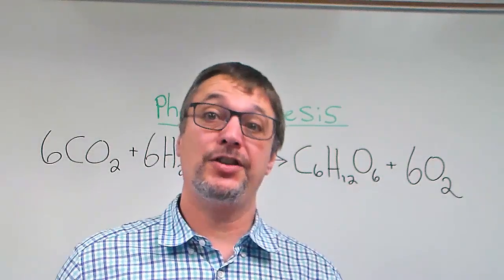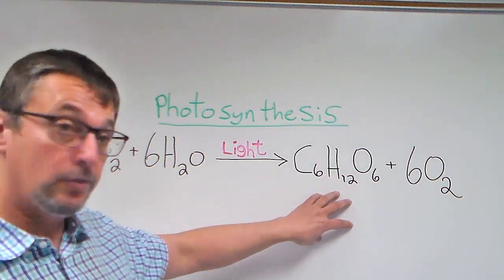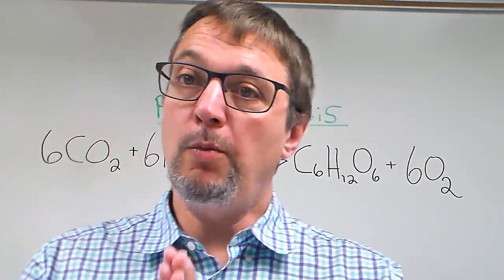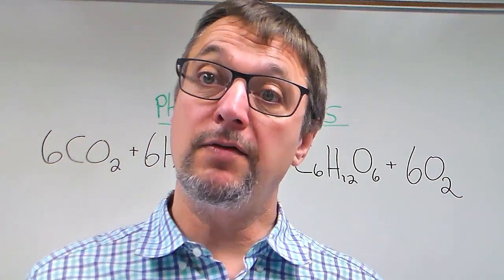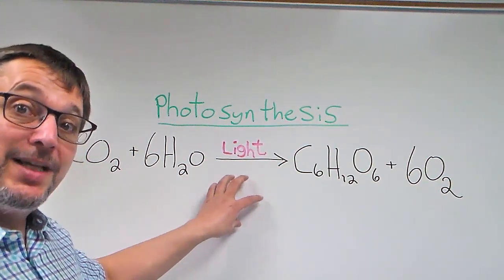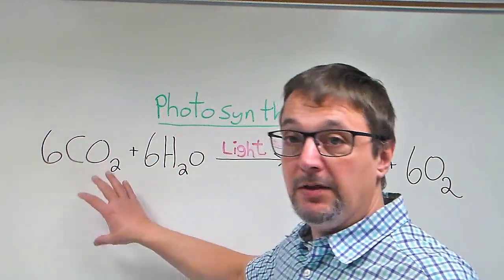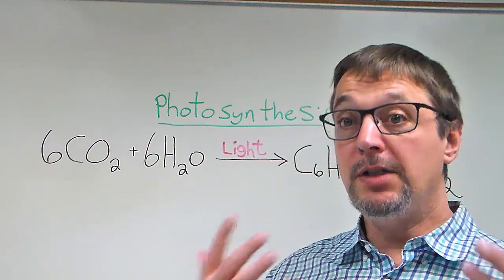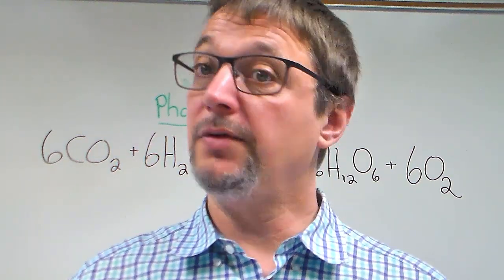How to use CO2 in your Grow Room - Increasing Yields & Flowering - Carbon Dioxide Indoor Garden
From Maximum Yield:
Plants need 17 essential elements to grow and reproduce. But just three elements—carbon, hydrogen and oxygen—account for more than 95% of a plant’s dry weight. If you want to dramatically increase yields in an enclosed growroom, providing your plants with extra CO2 (carbon dioxide) is an excellent investment.
In indoor gardens, light is usually the limiting factor for optimal plant growth. Once light is no longer the limiting factor, carbon dioxide becomes the limiting factor, so make sure your plants are getting all the fresh air and carbon dioxide they need.
Fresh air contains carbon dioxide at about 370 ppm, so providing adequate ventilation and air movement is a good first step. Unfortunately, in a tightly enclosed greenhouse or growroom, ambient CO2 can get used up quickly. For example, in a plastic greenhouse, CO2 levels can be reduced to less than 200 ppm just 1-2 hours after sunrise. At levels below 200 ppm, plant growth will be greatly limited, and at levels below 100 ppm, plants will stop growing altogether.
On the other hand, carbon dioxide levels above ambient levels can have a dramatically positive effect on plant growth. By increasing carbon dioxide levels to 750-1,500 ppm, growers can expect a 30-50% increase in yields over ambient CO2 levels, and time to fruiting and flowering can be reduced by 7-10 days.
Just as excessive levels of fertilizer salts can harm plants, excessive levels of CO2 enrichment can have adverse effects. In a growroom, levels above 1,500 ppm are considered wasteful, and levels above 5,000 ppm are harmful. Excessive levels will cause the stomata on plant leaves to close, temporarily stopping photosynthesis. And since plants will no longer be able to transpire water vapor adequately when the stomata are closed, leaves can become scorched.